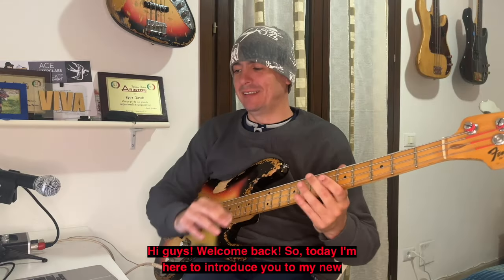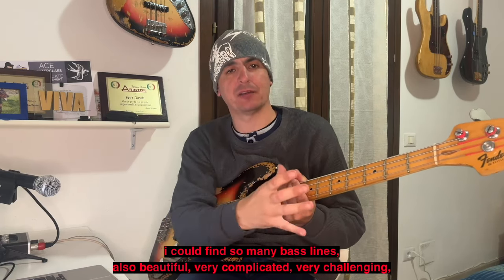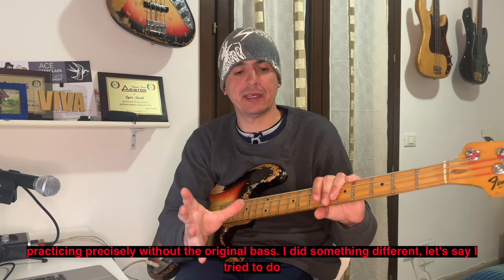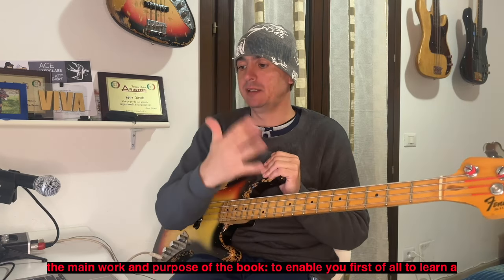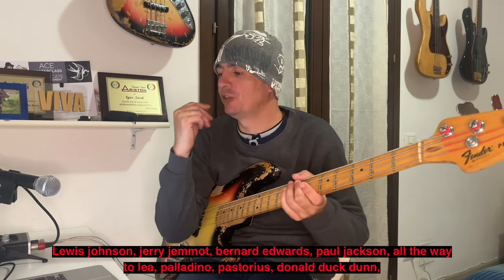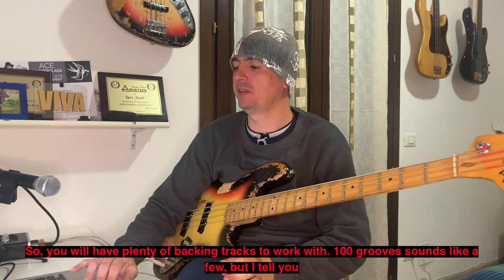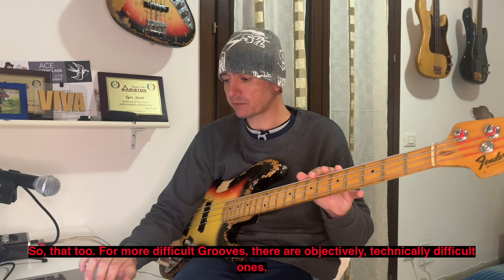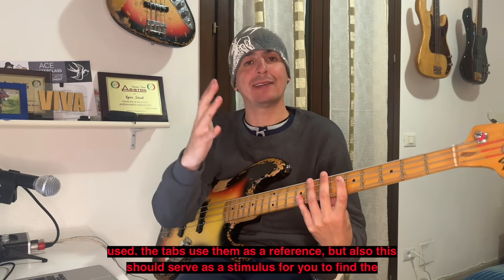100 Funk Grooves for Bass (Preview / Anteprima)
Link, with preview, for buy (link, con tutte le anteprime, per acquistarlo)
New book available! I decided to write this book because, almost always, in the ones I have bought over the years, let's say on the same "style," I never found an explanation of what was being offered. I could limit myself, therefore, to learning bass phrases, fills, grooves, without really understanding the meaning. Why were certain notes being played? Why were certain rhythmic elements working beautifully? On what chords were the bass lines "thought"? What scales or arpeggios, or substitutions, were being used and why?
These, each time, were just a few of the many questions I asked myself after "parroting" the various examples offered.
Another thing, in my opinion instead fundamental, in all the books I bought, there were audio examples, but no backing tracks without bass guitar in order to play and study in the best way.
As with almost all my other instructional books then I thought, "Why not write one, exactly as I wished the ones I was buying years ago had been?" The title is a bit generic, because in reality not only Funk is covered, but also many similar styles of music from various different eras, and, in addition, many bass lines take inspiration from the greatest bass players in the history of these musical genres. A few examples: Francis "Rocco" Prestia, Louis Johnson, Jerry Jemmot, Bernard Edwards, Paul Jackson, Chuck Rainey, Flea, James Jamerson, Pino Palladino, Jaco Pastorius, Alain Caron, Donald "Duck" Dunn, Nathan Watts, Alphonso Johnson, Verdine White, and many others!
Each proposed groove is then analyzed rhythmically and harmonically, and, indeed, I have tried to make you understand why I use certain scales, arpeggios, substitutions, "out" notes and "in" notes, etc., etc. So many examples are offered in two keys, to give you the imput to play everything studied, in as many keys as possible. All proposed grooves have, attached, the audio example recorded by myself at original speed, the same example at half speed, backing track and drum loops. There will also be videos attached, which I will point out later. The MAIN purpose of this book, is for you to take cues from my examples to compose your own bass lines. Try to understand and internalize each and every element suggested, to create your own musical "vocabulary," and have fun modifying my lines with your "taste," and , slowly, to create your own. Don't just read the tabs and try to resonate what I have done, this may suit you only on a "technical" level, but that is not the purpose.
The proposed examples have no order of any kind (difficulty, era, style, or otherwise), precisely because I would like to keep your interest up to the last groove, and because, the difficulty of a given bass line, is subjective!
in various formats
- Jaco Pastorius: complete study (volume 1 & 2)
- 100 Funk grooves for bass
- John Deacon: complete study
- The Walking Bass
- 500 exercises for bass
- Electric bass theory and practice
- Setup: complete guide
- The Fretless Bass
- Profession: Bass Player
- Studying Chords on Bass
- Studying classical music on bass
- A definitive study of arpeggios and scales on bass
- Queen: 185 bass transcriptions
- Jaco Pastorius: Over 70 bass transcriptions
- Flea: 60 bass transcriptions
🇮🇹 Link con tutti i pdf e basi audio allegate delle mie lezioni
Tutti i miei libri didattici, disponibili su in vari formati
- Jaco Pastorius: Studio completo (vol.1 & 2)
- 100 Funk groove per basso
- John Deacon: Studio completo
- Corso di armonia applicata per bassisti
- Il Walking Bass
- 500 esercizi per basso elettrico
- Teoria e pratica del basso elettrico
- Guida Setup  (riparazioni, modifiche ecc)
- Il Basso fretless
- Studio degli accordi sul basso elettrico
- Professione Bassista
- Studiare la musica classica sul basso elettrico
- Studio definitivo di arpeggi e scale sul basso
**Le mie raccolte di trascrizioni per basso (per info vai su
- Queen: 185 trascrizioni di basso
- Jaco Pastorius: Oltre 70 Transcrizioni di basso
- Flea: 60 Trascrizioni di basso
- Red Canzian (Pooh): Oltre 40 Trascrizioni di basso